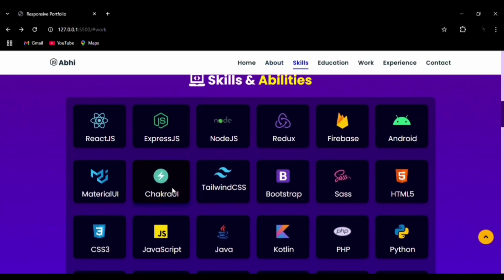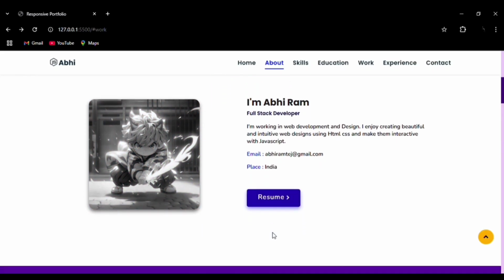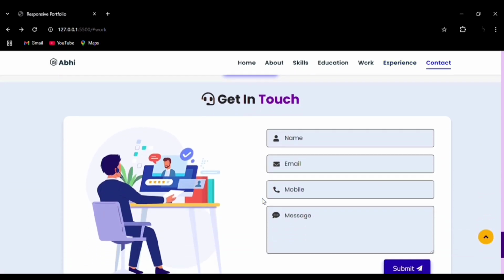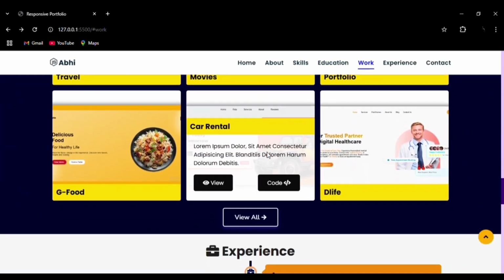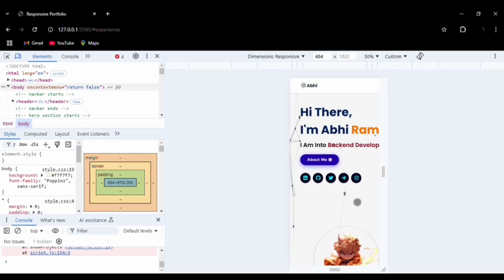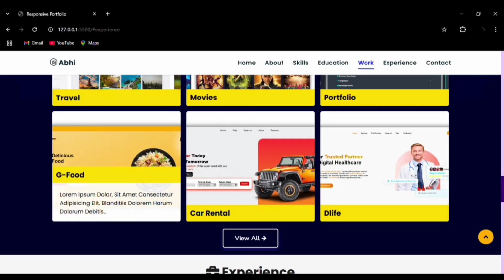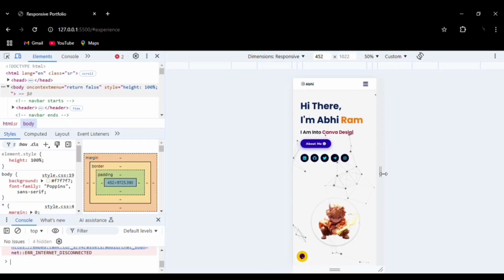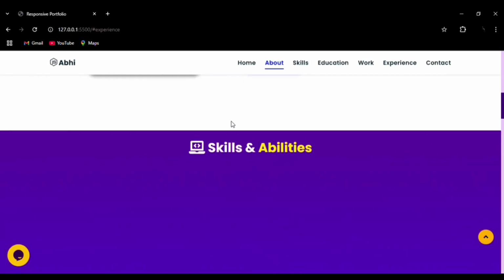How to Make a Responsive Modern Portfolio Website | Html CSS JS Beginners To Advanced Full Tutorial